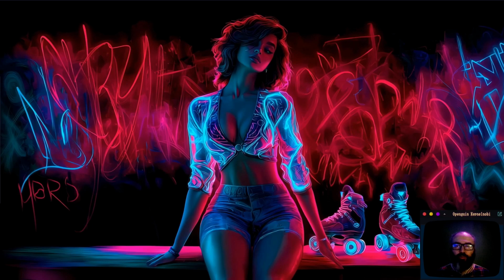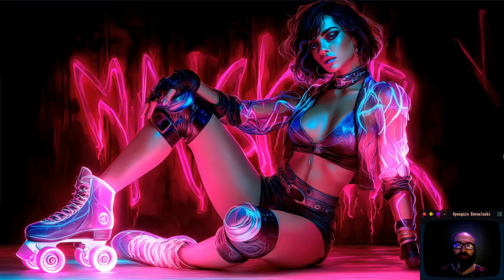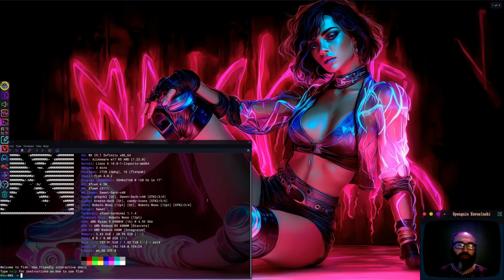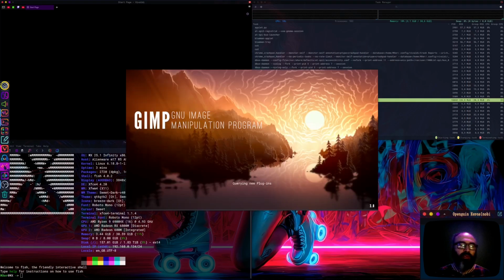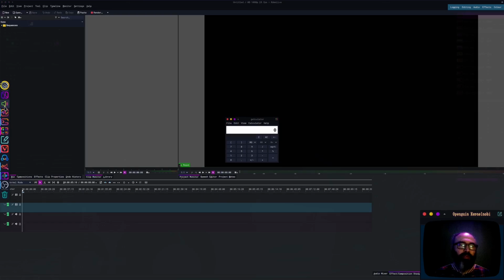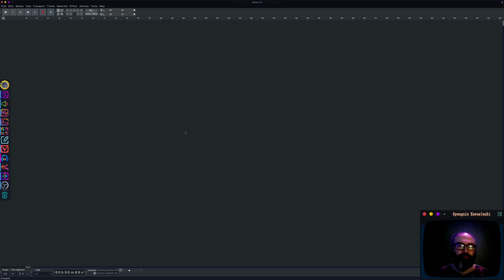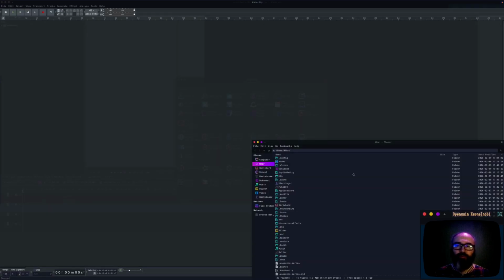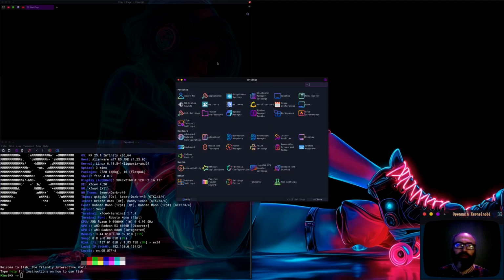Pro dark XFCE theming MX Linux 25.1 Alienware m17 R5 AMD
Another video (of many to come) regarding my adventures on running MX Linux, one of the best midweight Linux distributions based on Debian Stable 13 "trixie", running on one of my favorite Dell Alienware laptops ever made: Alienware m17 R5 AMD.

While streaming on Kick service PLUS recording locally, I am showing you my fully customized MX Linux 25.1 Xfce X11 setup including the couple of previously unresolved "puzzles" that I have solved, figured out. Sherlocked and Watsoned!

Everything made possible using this very Dell Alienware using MX Linux, OBS Studio, Kdenlive, and ONLY other Open Source solutions.

[ancestry]